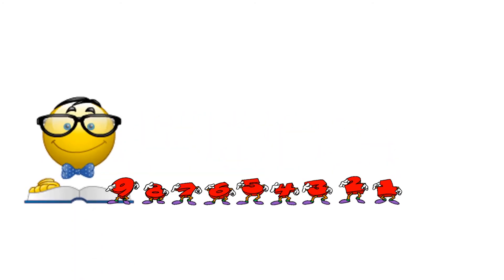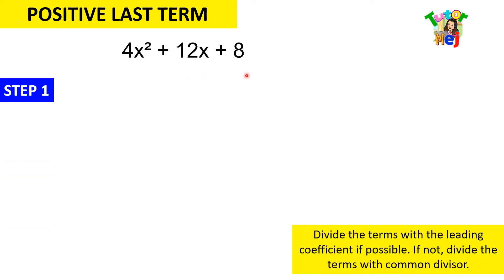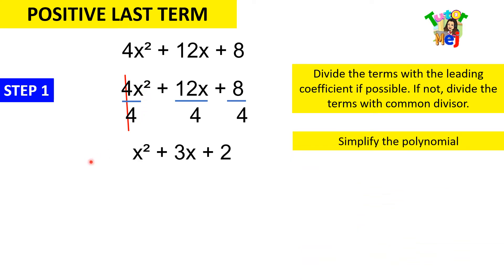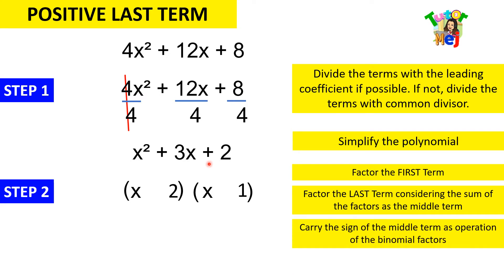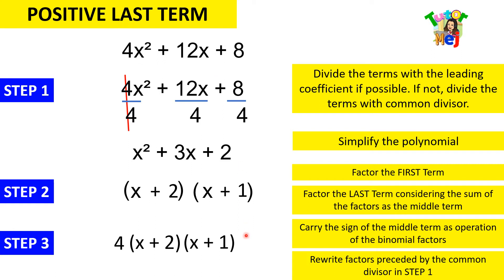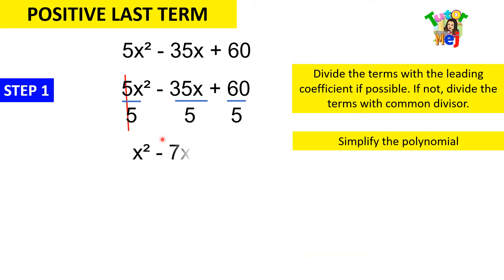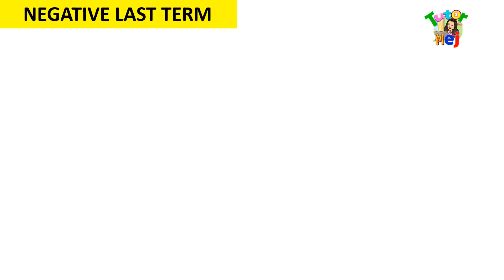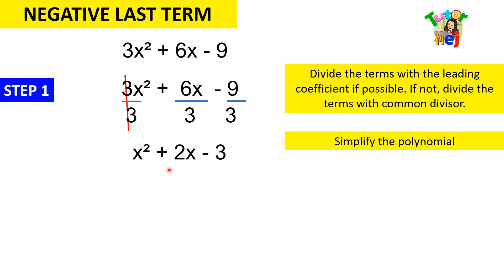Grade 8 Mathematics Quarter 1 Week 2 FACTORING COMPLETELY SQUARE TRINOMIALS || Tutor Mej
Grade 8 Mathematics Quarter 1 Week 2 Topic Factoring Completely Square Trinomials

Discussed here is the process on how to factor completely square trinomials the easy way. This is under the topic factoring polynomials (algebra).
Steps in Factoring Trinomials with POSITIVE LAST TERM:
1. Divide the trinomial by the leading coefficient if possible. If not, factor it by a common divisor.
2. Simplify the trinomial.
3. Factor the simplified trinomial.
a) factor the first term
b) factor the last term considering that the middle term is the sum of the factors
c. carry the sign/operation of the middle term as the operation of the binomial factors.
4. Rewrite the factors preceded by the common divisor used in Step 1.

Steps in Factoring Trinomials with NEGATIVE LAST TERM:
1. Divide the trinomial by the leading coefficient if possible. If not, factor it by a common divisor.
2. Simplify the trinomial.
3. Factor the simplified trinomial.
b) factor the last term considering that the middle term is the difference of the factors
c. the binomial factors will have one minus and one plus operation considering the bigger factor of the last term as the bearer of the middle sign/operation
4. Rewrite the factors preceded by the common divisor used in Step 1.